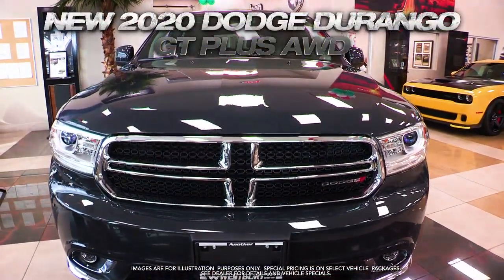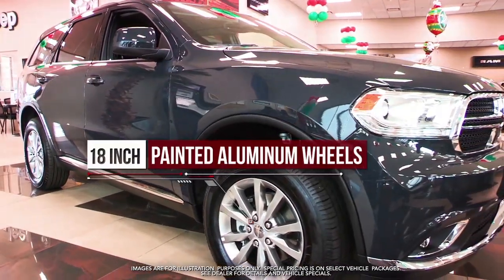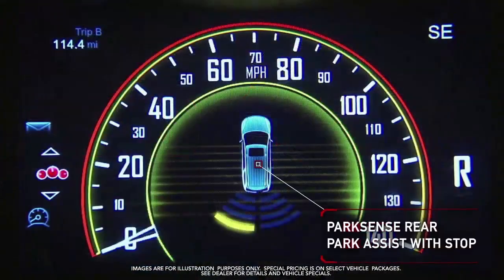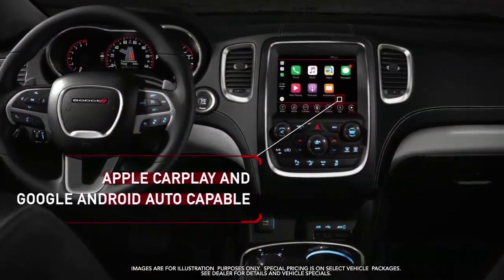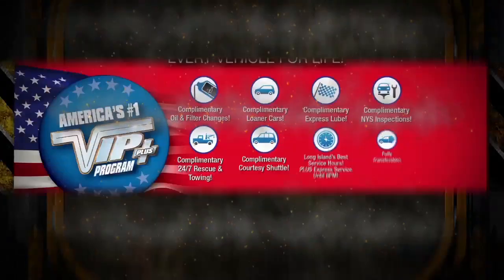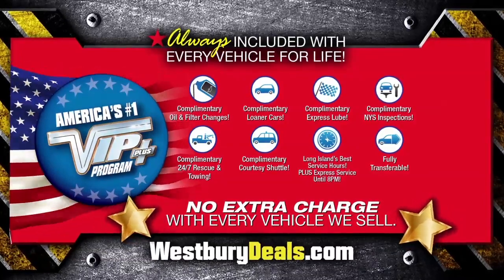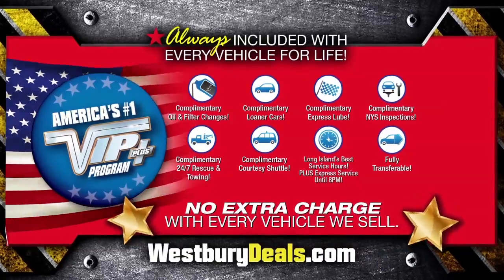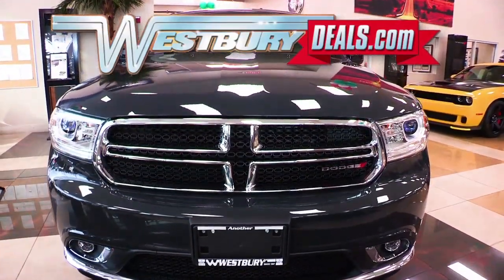Dodge Durango - Westbury Jeep Showroom Spotlight December 2019